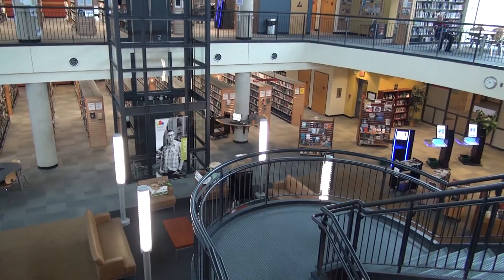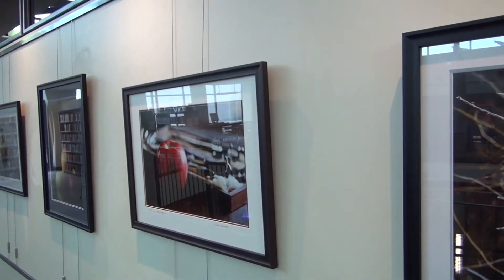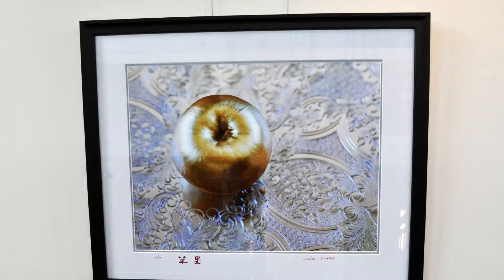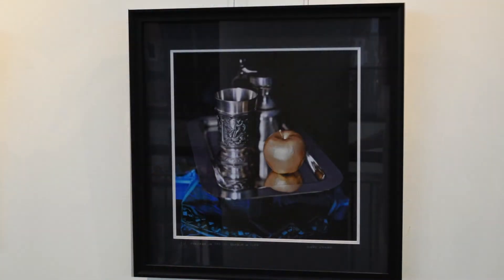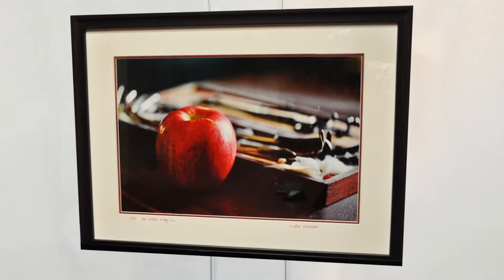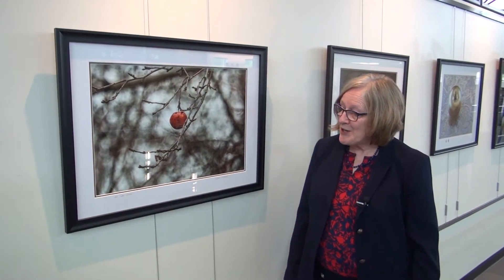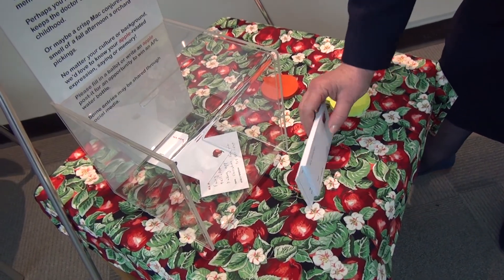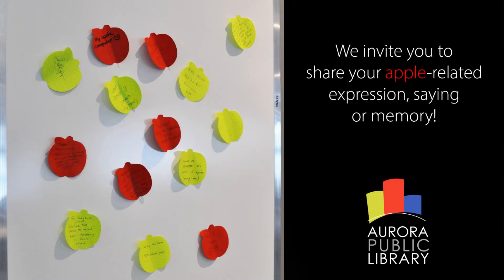APL Ma Pomme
Ma Pomme: A photographic study by Claire D'Aurore